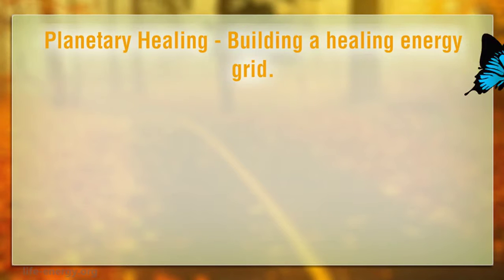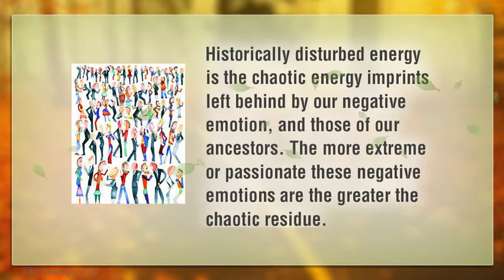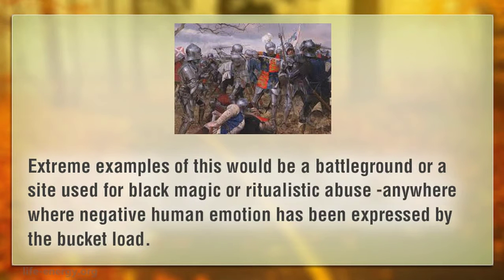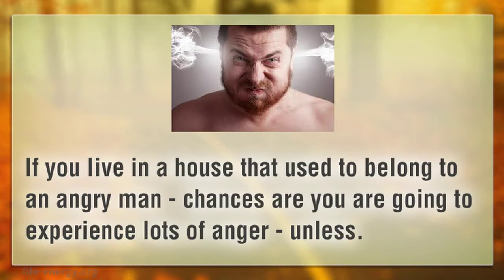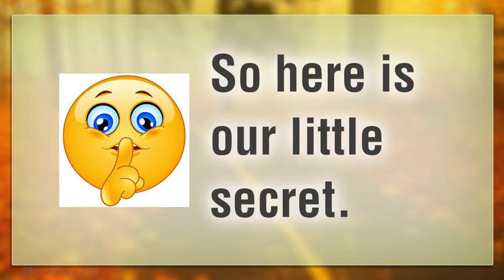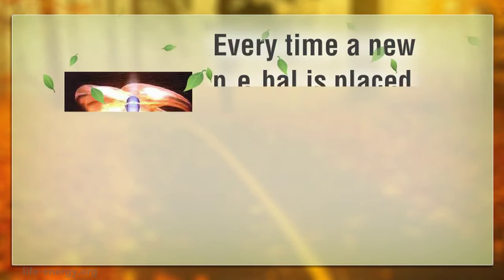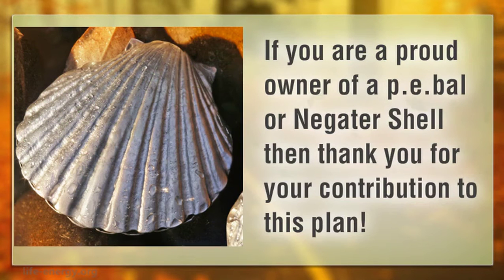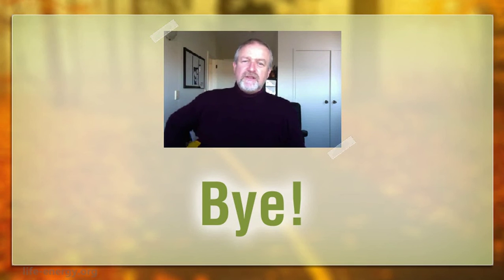Planetary Healing - Building a healing energy grid.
We have a hidden agenda here at Life Energy Designs. I don’t think you will disapprove but it is time to come clean! One of the most powerful and profound services that orgonite-based energy healing technology offers is the transmutation of historically disturbed energy.

Historically disturbed energy is the chaotic energy imprints left behind by our negative emotions (which are energy in motion). and those of our ancestors The more extreme or passionate these negative emotions are the greater the chaotic residue. Extreme examples of this would be a battleground or a site used for black magic or ritualistic abuse -anywhere where negative human emotion has been expressed by the bucket load.

Disturbed energy residue or deadly orgone (DOR) as Wilhelm Reich called it is arguably worse than many of the toxic chemical residues that we humans have poisoned our planet with. The main problem with it is that chaos promotes chaos. If you live in a house that used to belong to an angry man – chances are you are going to experience lots of anger – unless.

The “unless” bit is where our secret agenda comes in. If you use an energy balancing device such as our p.e.bal, this historical stuff is very quickly cleansed away with all chaotic energy (DOR) transmuted to positive energy (POR)

So here is our little secret. The p.e.bal is so strong in its ability to move and cleanse energy that its function extends way beyond of the purchaser's home to a radius of 3 miles or so (5KM). This means that they are cleaning up the whole neighborhood! All that energetic toxic effluent is being cleansed away.

An energy grid is under construction. Every time a new p.e.bal is placed in another home or work place a new energy node is established. As the density increases the energy fields overlay and the whole zone is cleansed and dynamically kept that way. Planetary healing by stealth!

If you are a proud owner of a p.e.bal or Negater Shell (not quite as strong but they play their part) then thanks for your contribution to this plan!